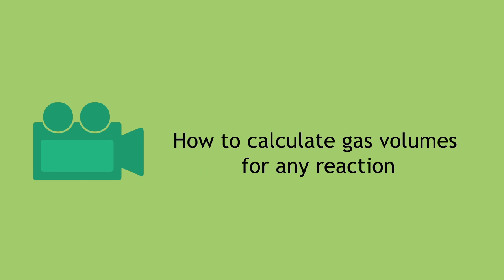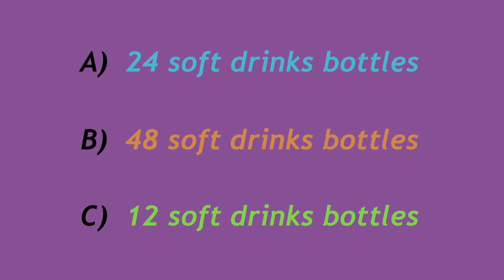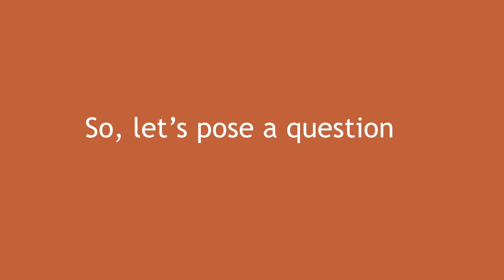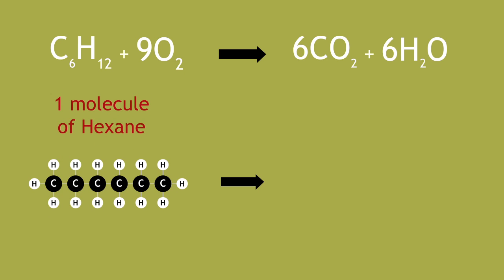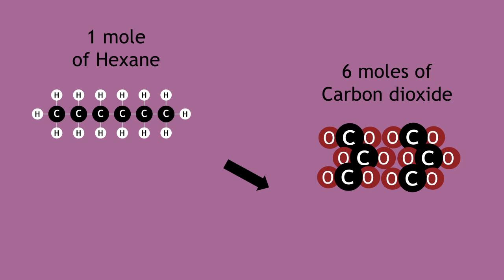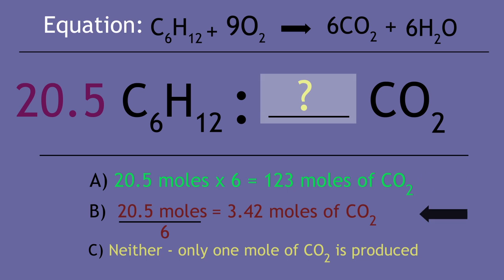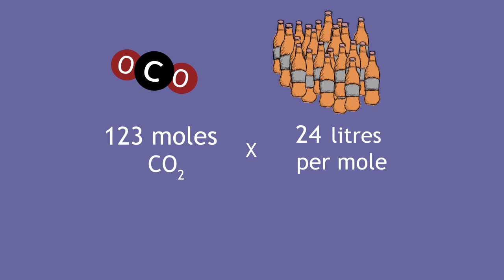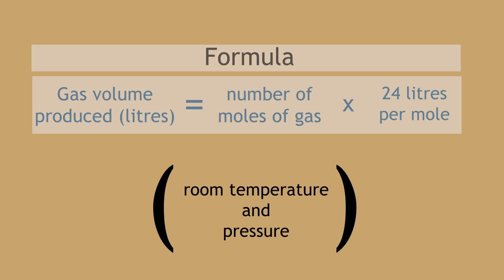How To Calculate Gas Volumes | Chemical Calculations | Chemistry | FuseSchool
Do you want to know how to calculate the volume of gases? This chemistry video will show you how to do it with simple real world examples.